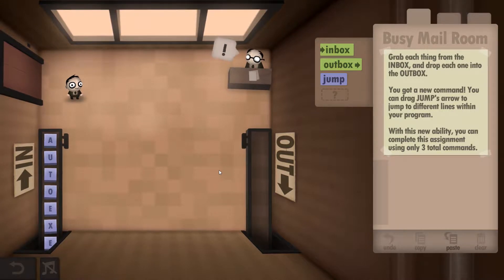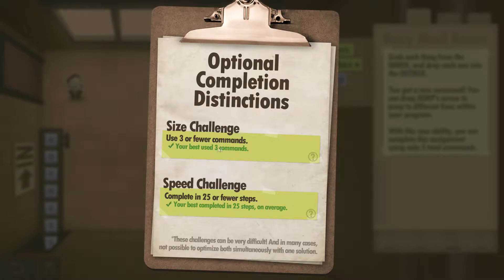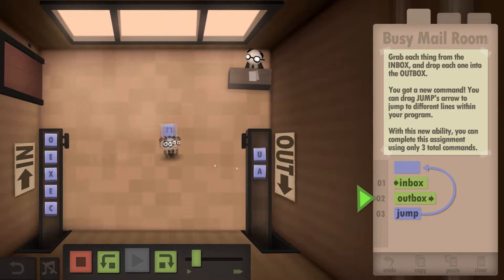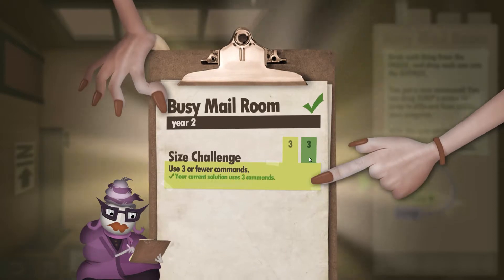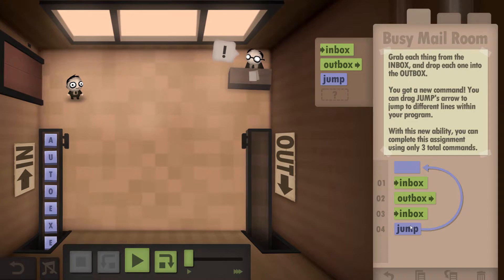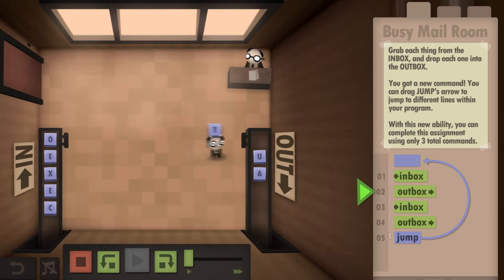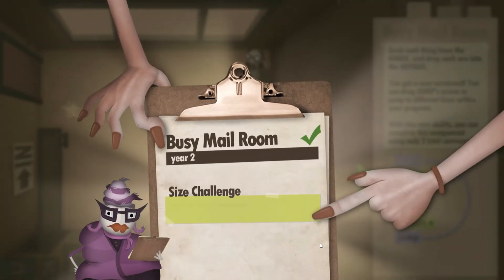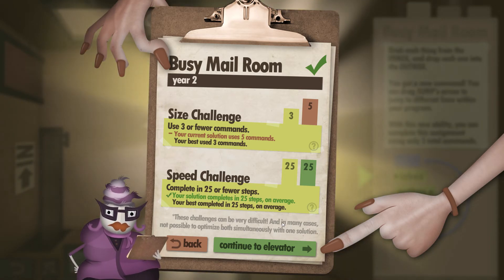Human Resource Machine Walkthrough - Level 2 - Busy Mail Room